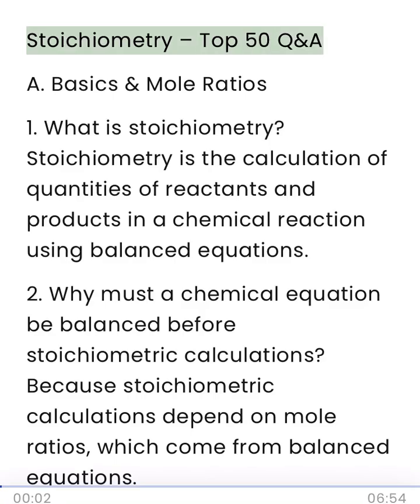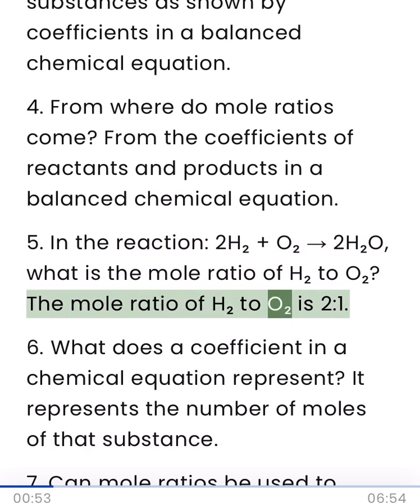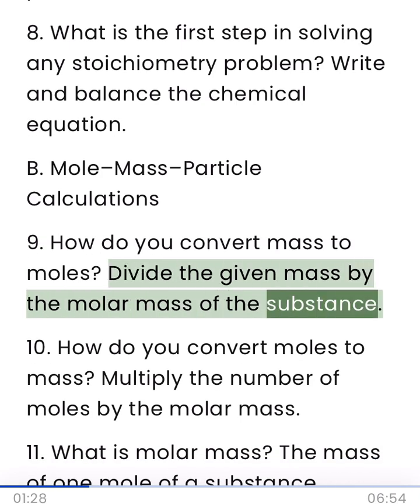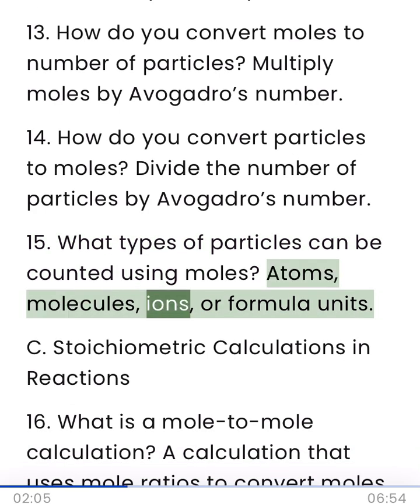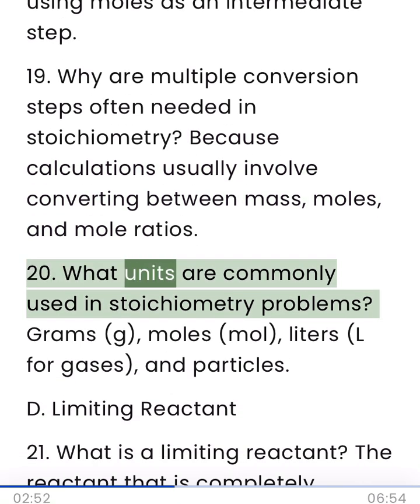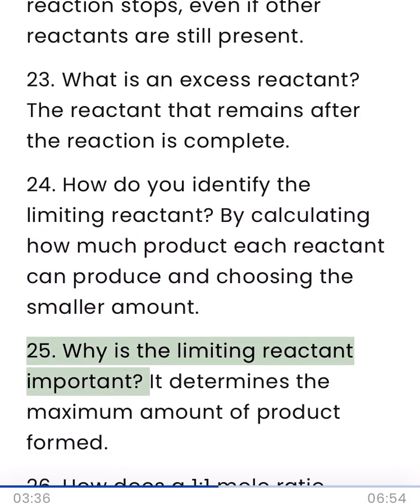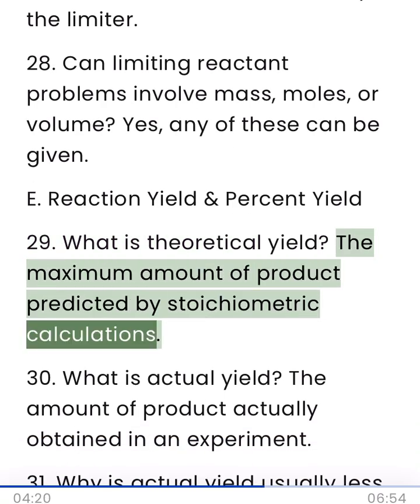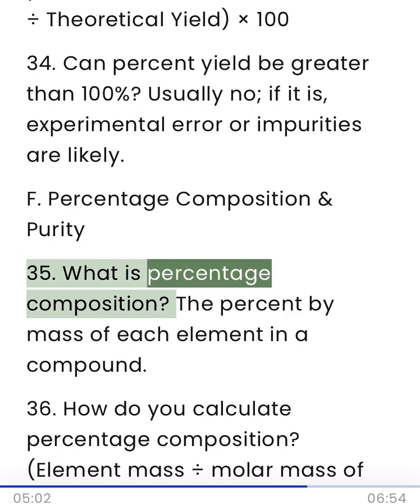Stoichiometry Top Q&A